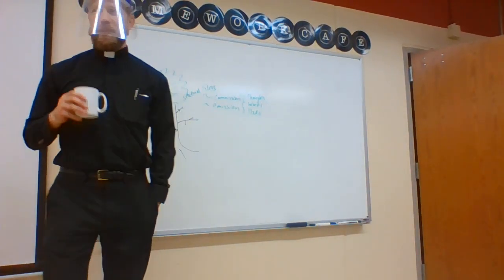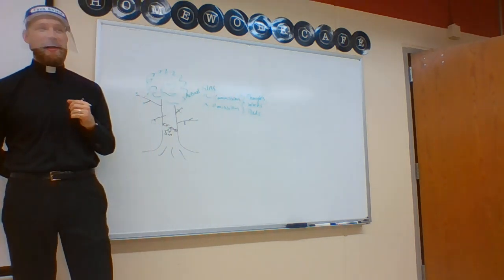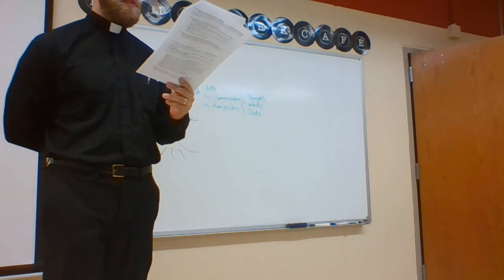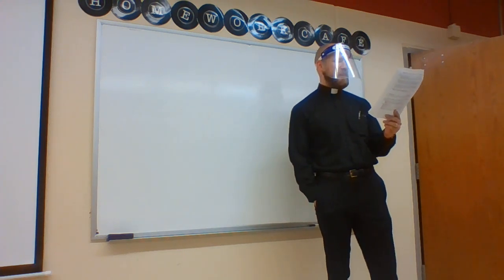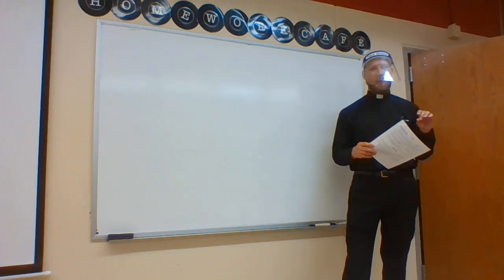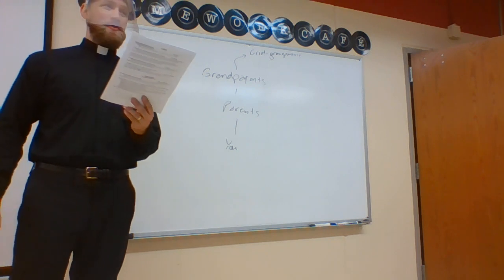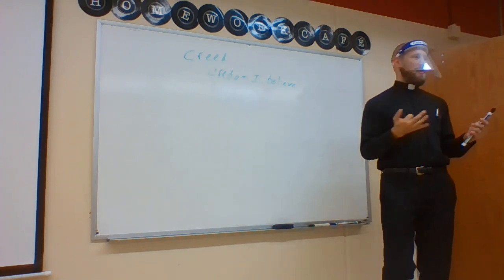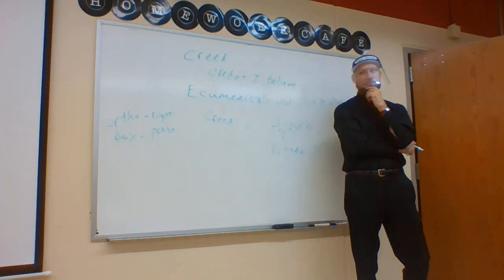Adult Catechism, Commandments 7-Close and some Creed-Intro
This video is for our adult Catechism Class that met on Saturday, Nov. 7.  We finished off the Lesson 3 handout.